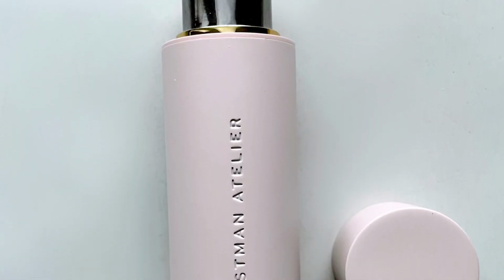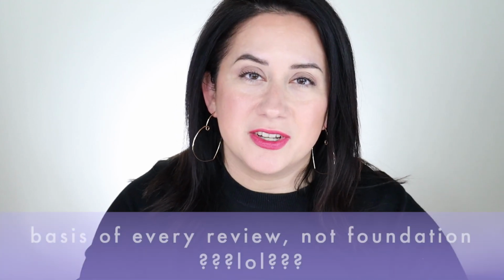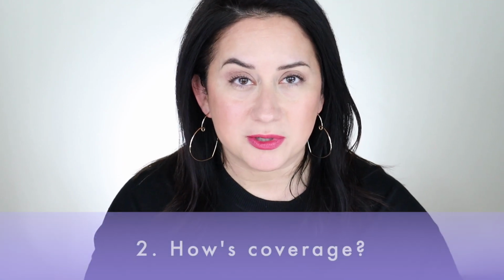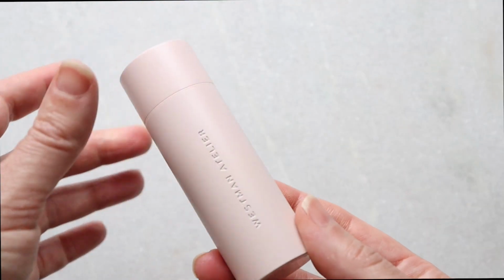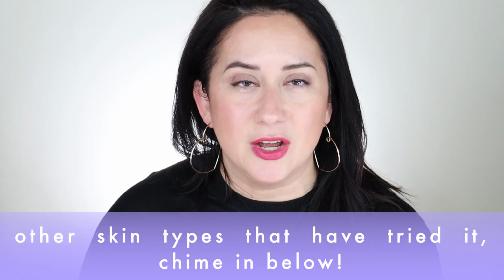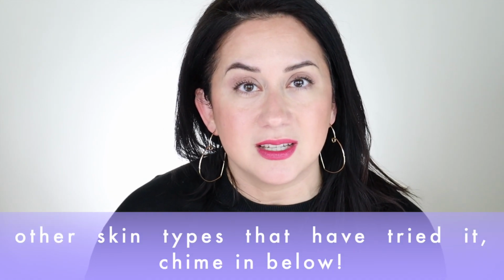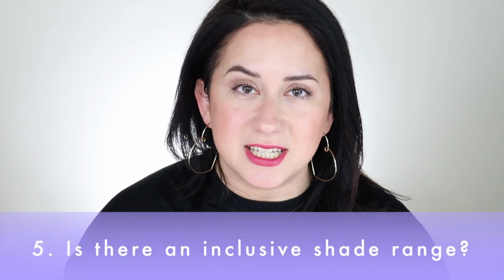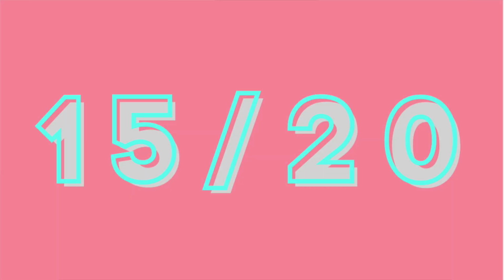My Honest Review of the WESTMAN ATELIER Vital Skin FOUNDATION Stick | Demo, Clean Beauty Guide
Right, but is it worth $68? I tried it and I have some things to share with ya. Enjoy!
- Britt

As always, my opinions are 100% honest. No one is paying me to say any of this. 💜

🦋 B R I T T ' S P I C K S: I've reviewed hundreds of products.These are the favorites I'd buy again and again

See more on the channel or do a quick search on the site!

♡  DEAL ALERT- I love shopping at Safe & Chic because they have an insane assortment. For me, it's like green beauty Disney Land. They're offering 10% to my StyleShaker Squad.
**FYI- 10% cannot be applied to the Safe & Chic beauty box or Kypris products.

Every product is honestly rated using TheStyleShaker SCORECARD system to keep things as objective as possible. No one is paying me to say ANY of this. Any products that were provided by the brand (unless otherwise noted) were sent for my consideration only. Keep in mind, product information may change. Click through the applicable links to get the most up to date information. It should surprise no one when I say I am not a cosmetic chemist or dermatologist :) These reviews are not a substitute for professional medical advice, diagnosis, or treatment, and should never be relied upon for specific medical advice. And finally, what works for me may not work for you, and vice versa. My hope is that my content will empower you so you’re able to make the best decision for yourself! Also, samples are your best friend if you’re able to get your hands on them 🙌 Good luck!